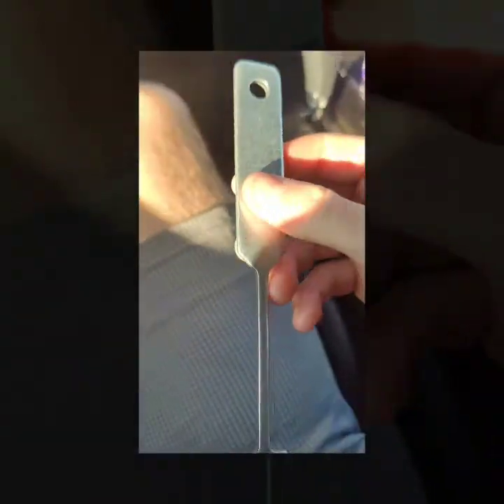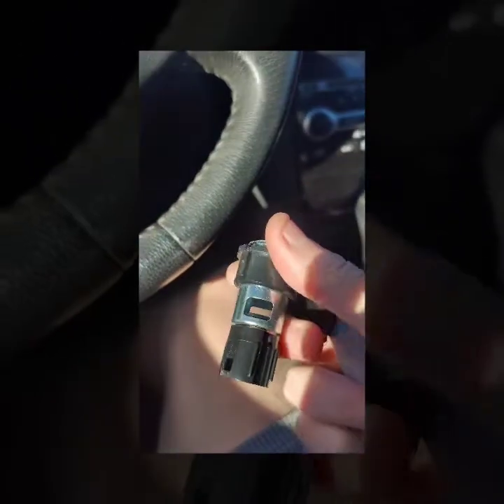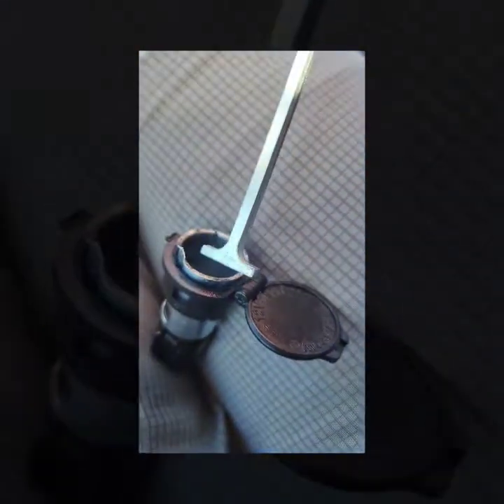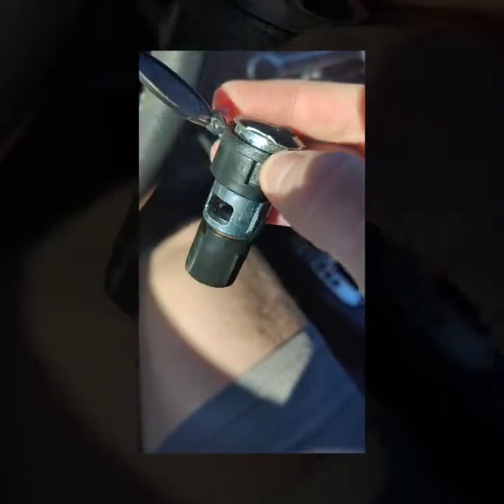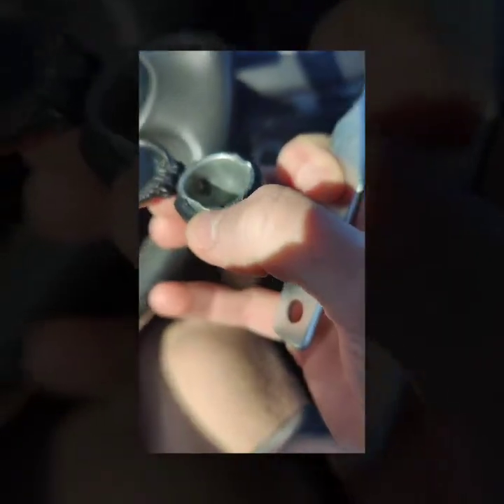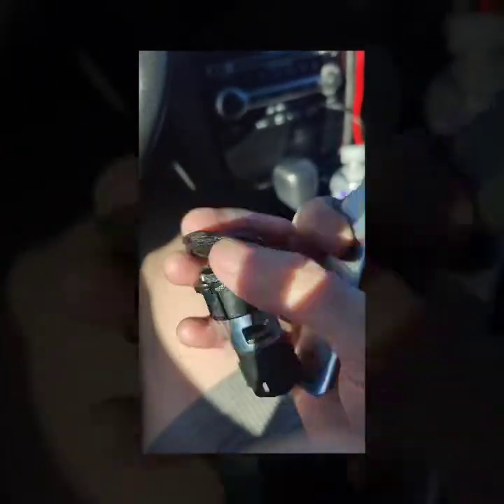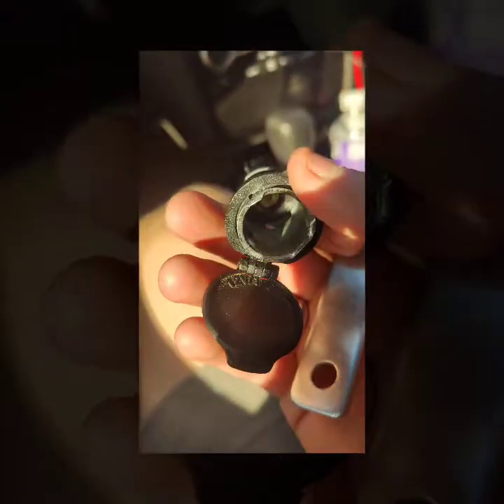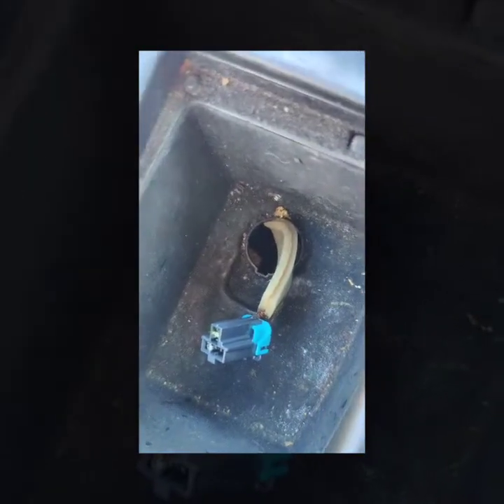Replace Cigarette Lighter 12V outlet 12 volt output on 2009 Nissan Maxima car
*CHECK YOUR FUSES FIRST!* The fuses for the 12v outputs are right above the foot e-brake on the Maxima. It's the rectangular cover with a hole in the middle. just pull it off with your hand, pull the fuses and check them. if you don't know how to check the fuses, google it.

Tool in video:
Dorman 56457 Lighter Socket And Removal Tool Compatible with Select Models

AutoZone also sells it.